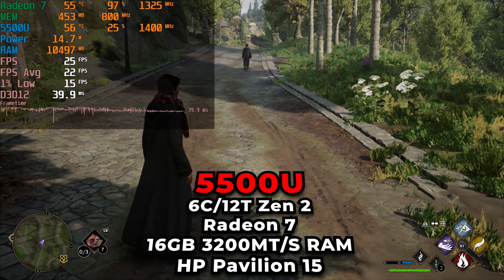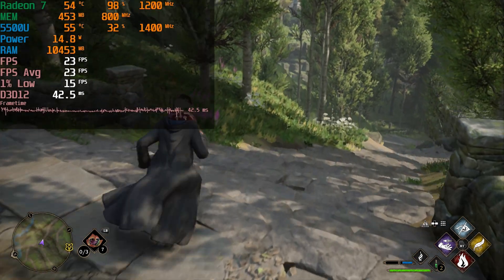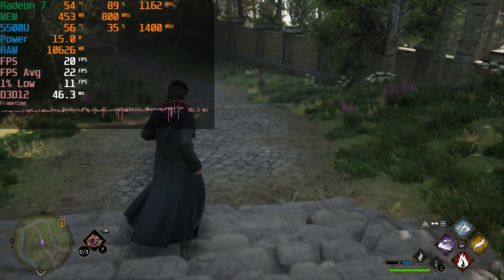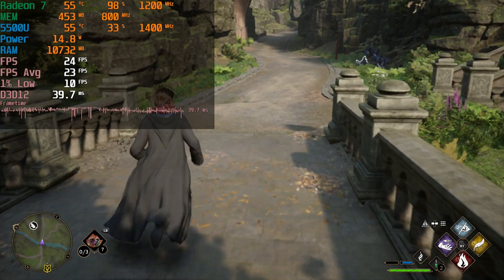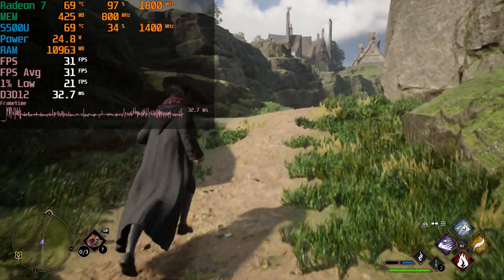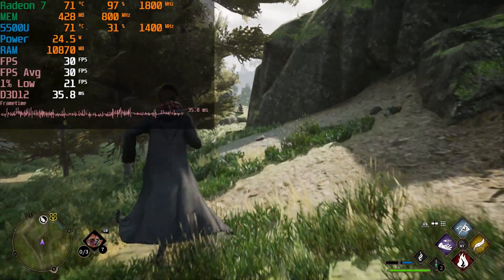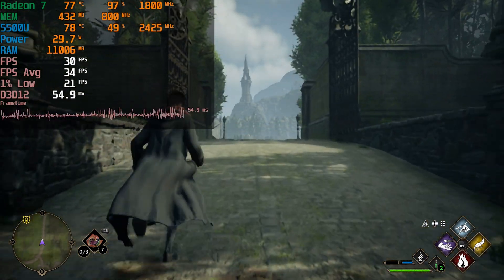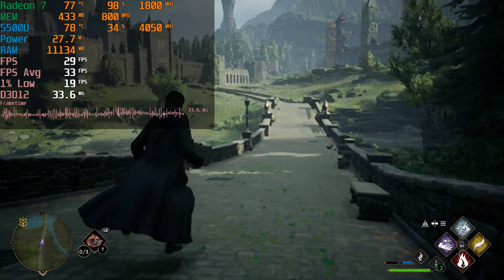New AMD Drivers | Hogwarts Legacy | Ryzen 5 5500U Radeon 7 Graphics 16GB DUAL CHANNEL RAM Test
Testing out Hogwarts Legacy on the Ryzen R5 5500U with the newest 23.2.2 Driver that is supposed to be optimized for the game.
4TB 2.5in SSD
4TB m.2 Nvme SSD
Premium 4TB Nvme SSD
32GB of RAM Kit
900P Monitor
5500U laptop